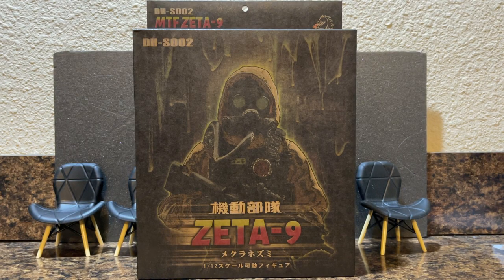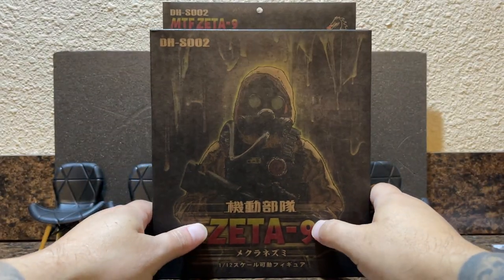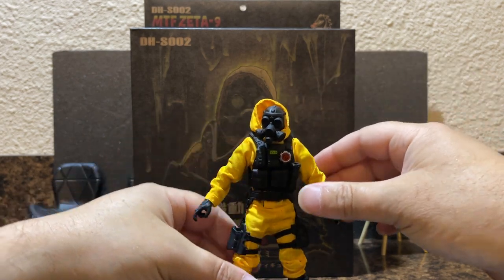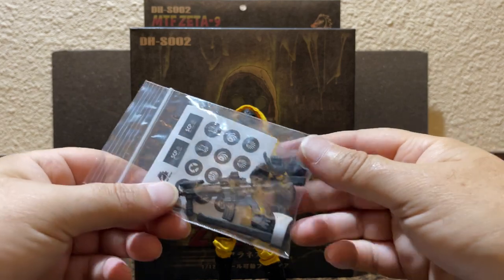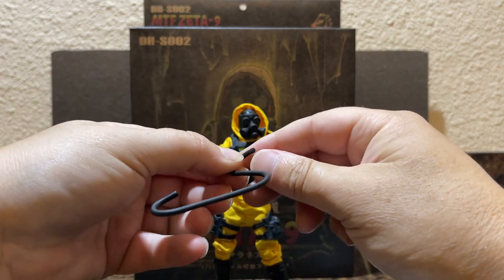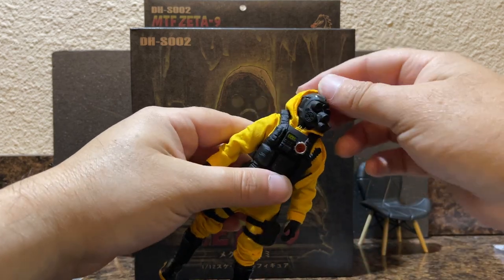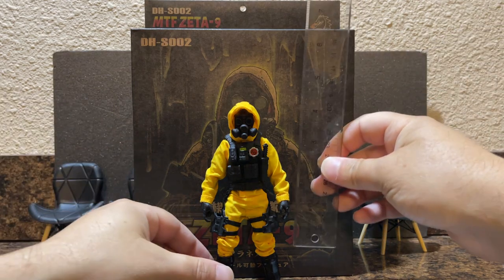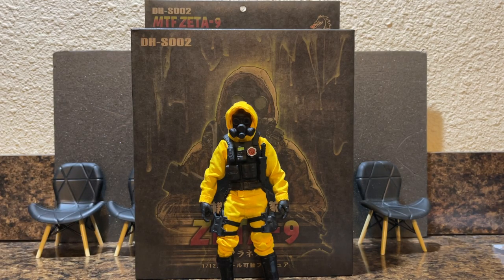Mole Rat MTF Zeta -9 Dragon Horse DH -S002 SCP Foundation Series